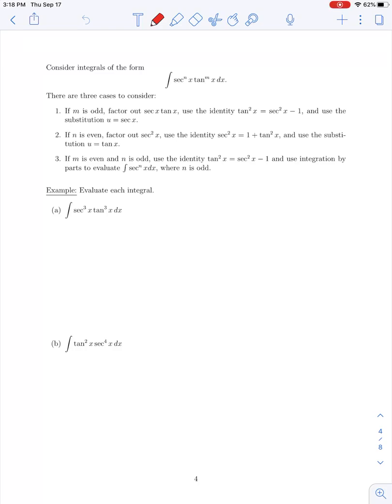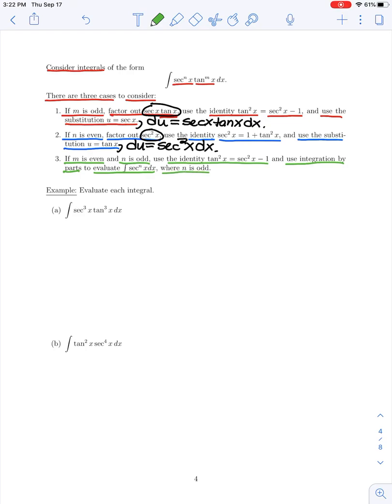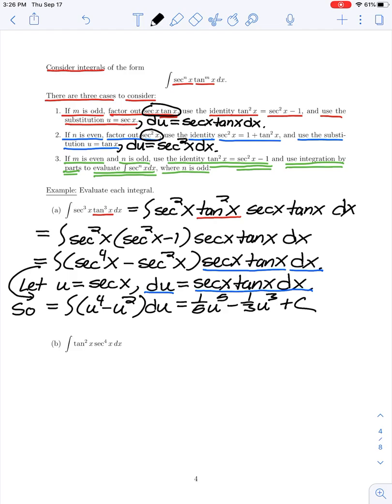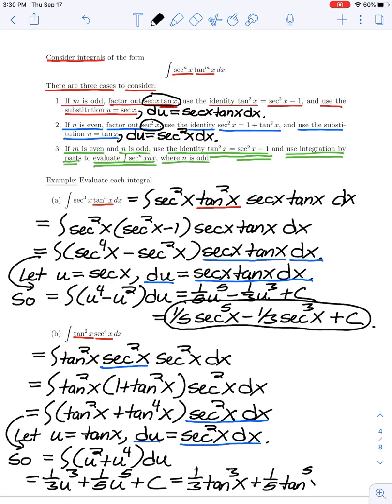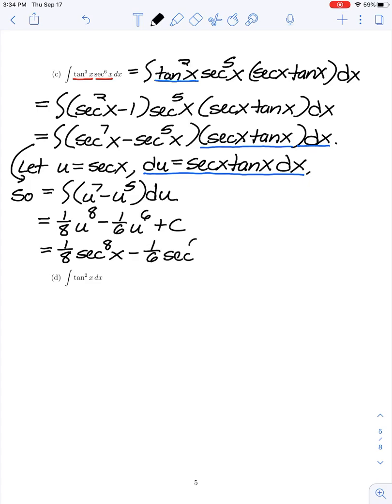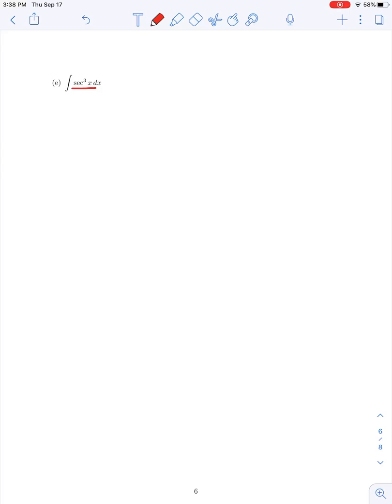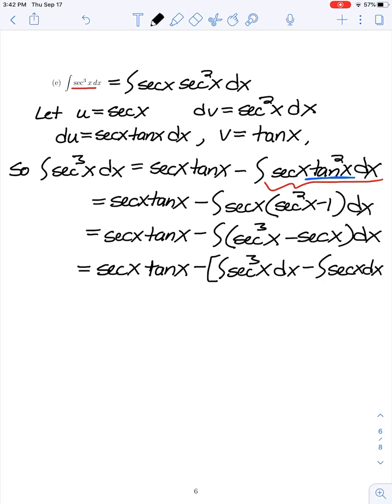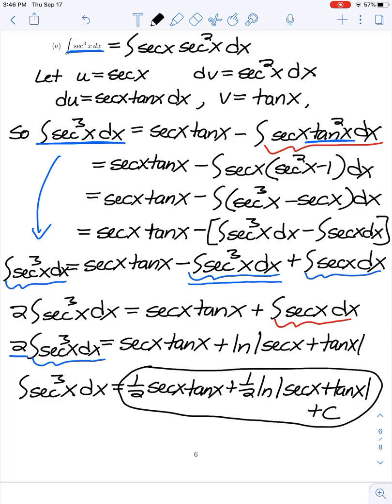MAT 1224 Section 3.2: Trigonometric Integrals (Part 2, Powers of Secant and Tangent)